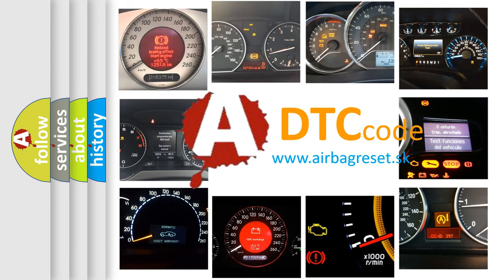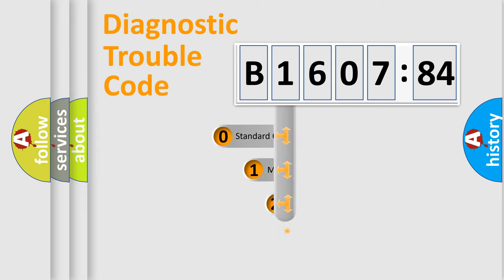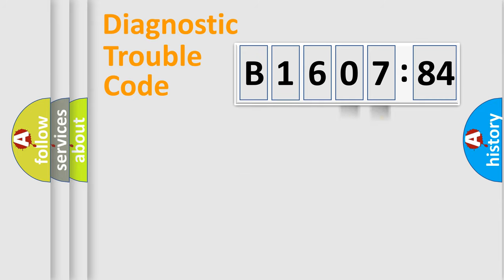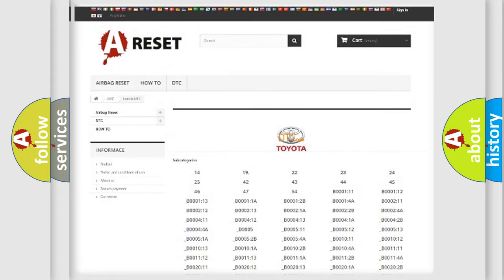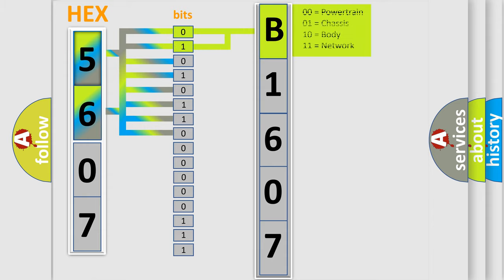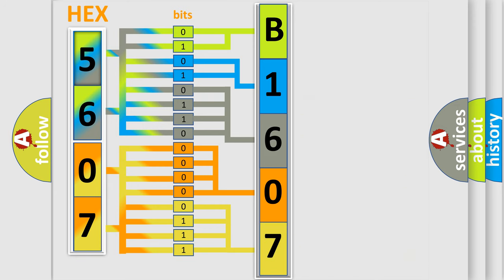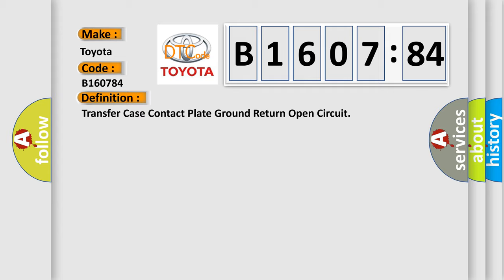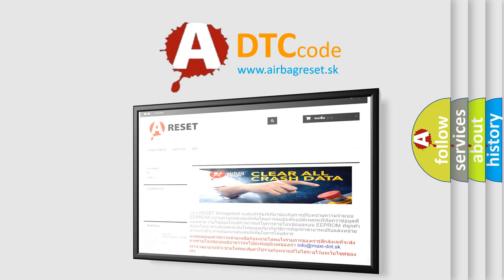DTC Toyota B1607-84 Short Explanation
Contents:
0:21 Basic DTC analysis according to OBD2 protocol standard.
1:48 Insight into programming
2:58 A diagnostically understandable description of the Diagnostic Trouble Code
3:05 Basic error definition

Make:
Toyota
Code:
B1607 84
Definition:
Transfer Case Contact Plate Ground Return Open Circuit
Cause:
This DTC sets when the TCCM detects an open in the transfer case contact plate return circuit.
Failure Type:
Signal Below Allowable Range
This sub type is used for failures where some circuit quantity, reported via serial data, is below a specified range.